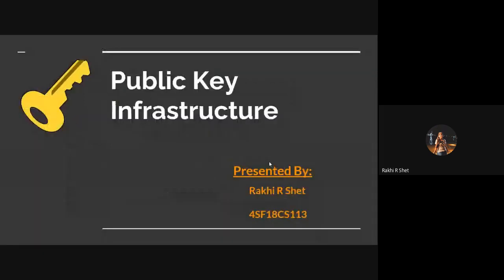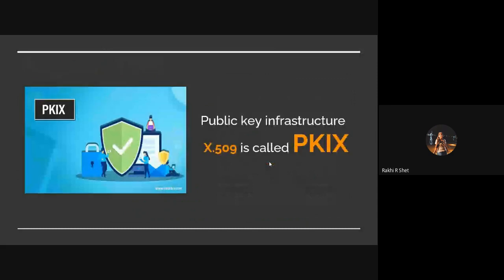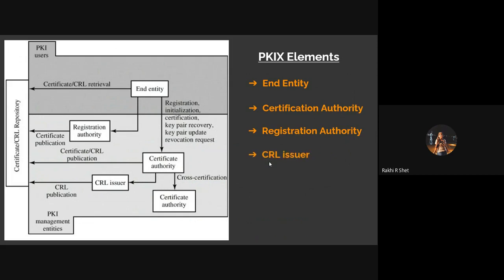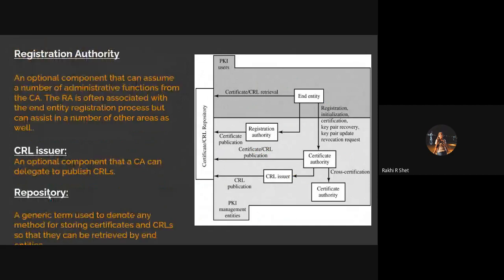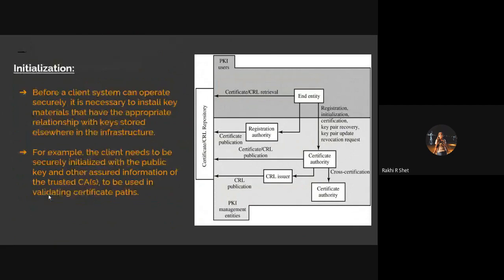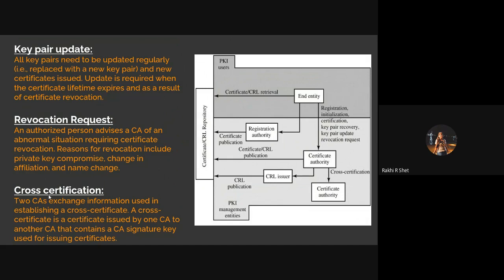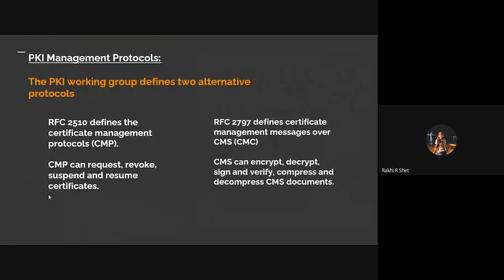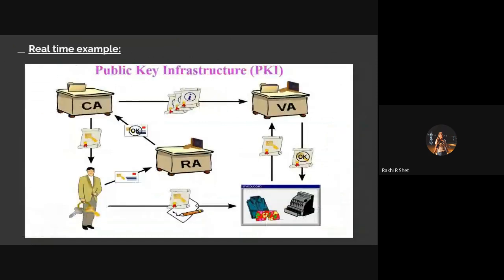Public Key Infrastructure